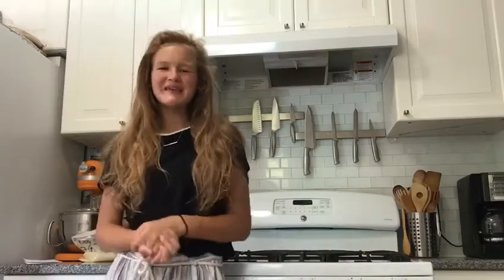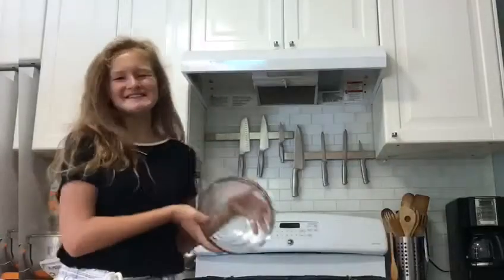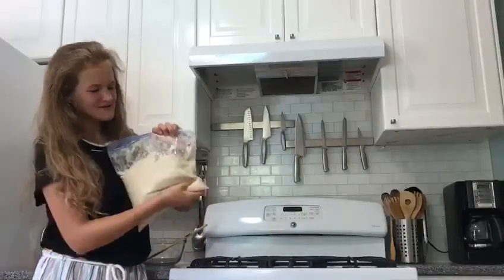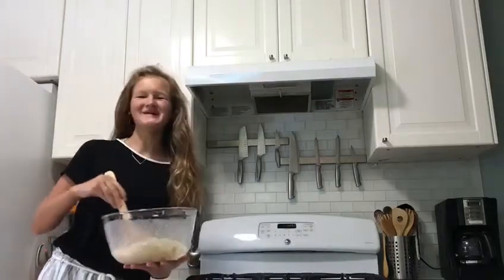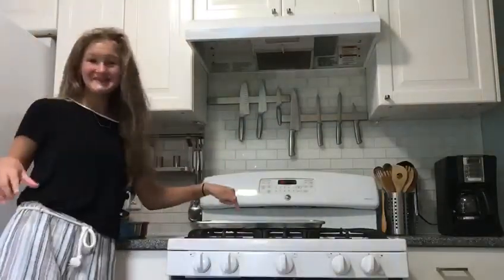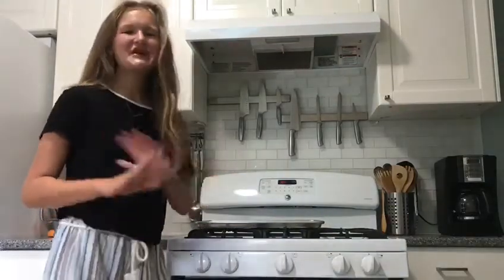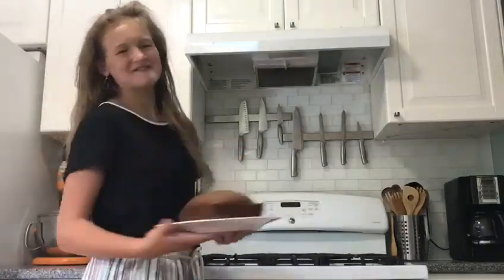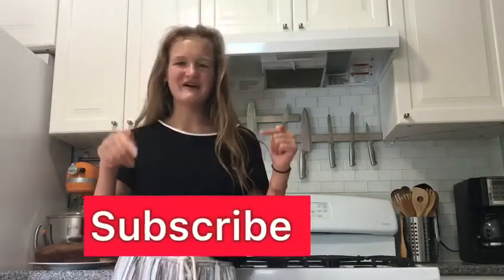How to make Amish Friendship Bread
Musician: Jef

*All items purchased by Baking with Roo.*